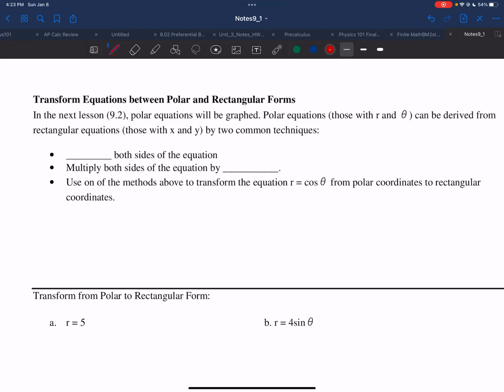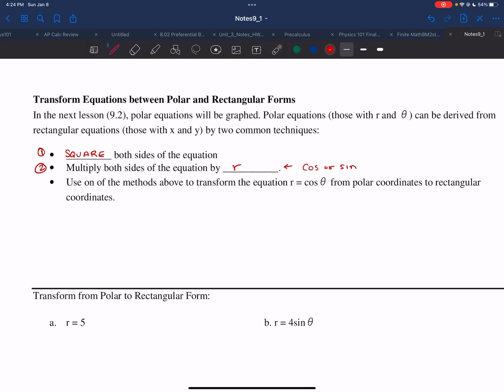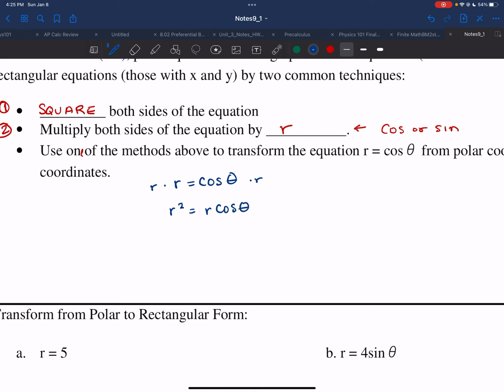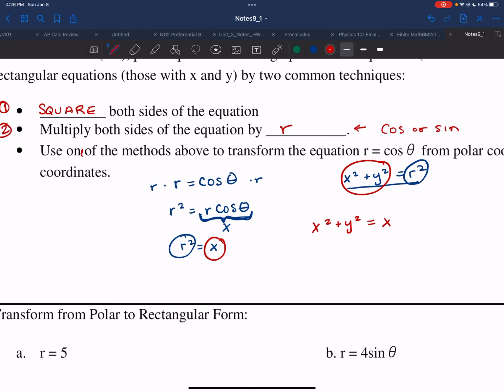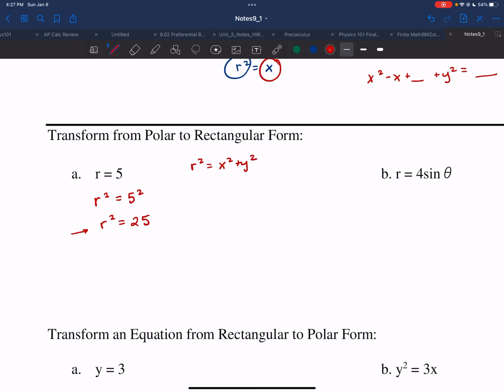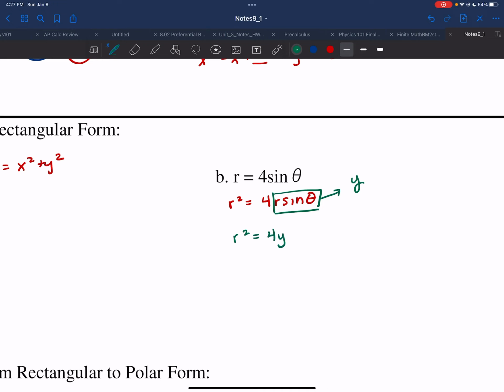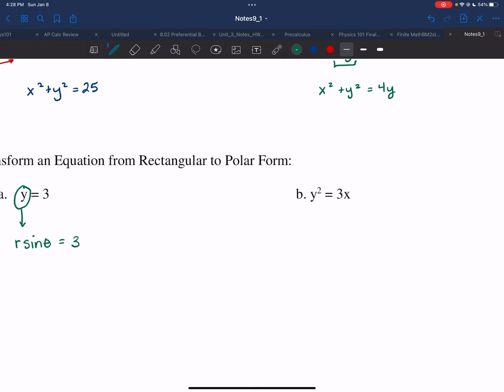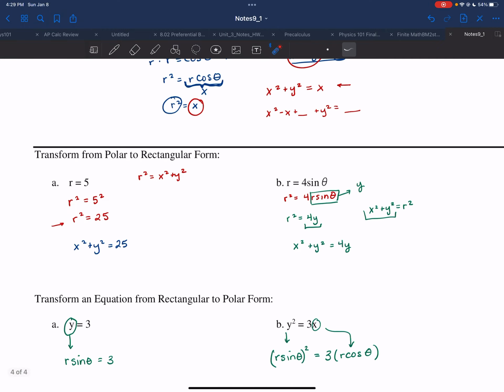9.1 Notes page 4